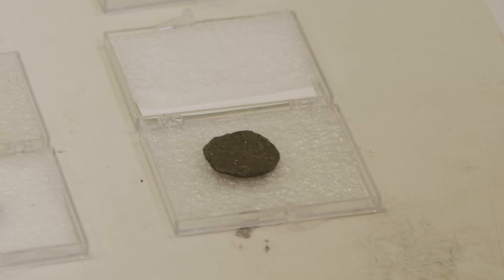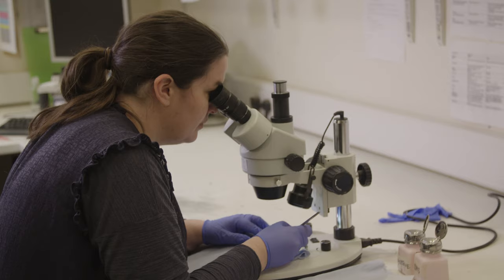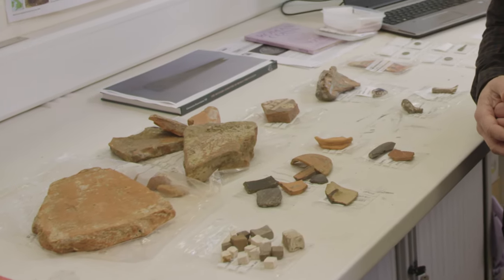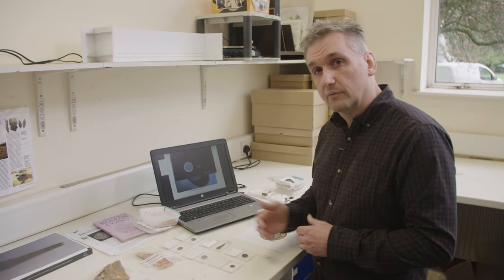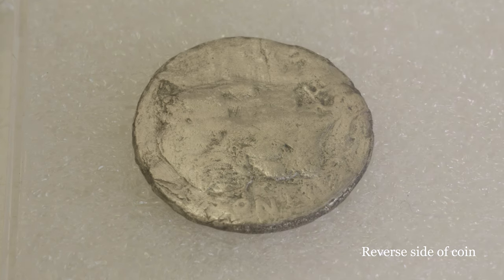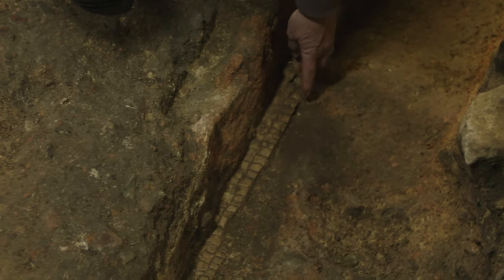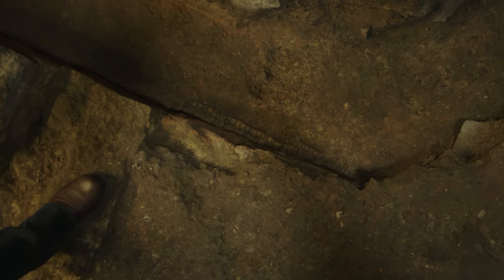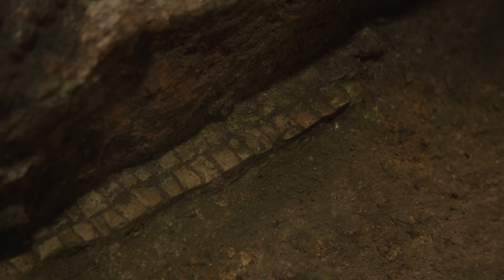Introduction to Archaeology | Finds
In early 2018, the Roman Baths commissioned the most in-depth archaeological investigation to take place on the site in 40 years. We spoke with the experts to help understand the processes and techniques involved in such a project and edited a series of short education films that would act as ‘introduction to archaeology.’ This episode concentrates on how any findings are dealt with and conserved.